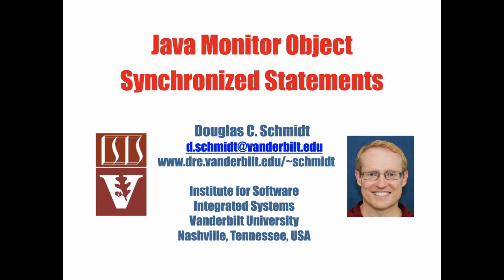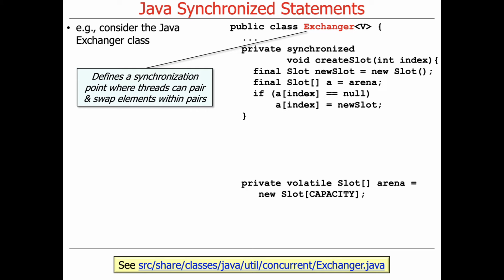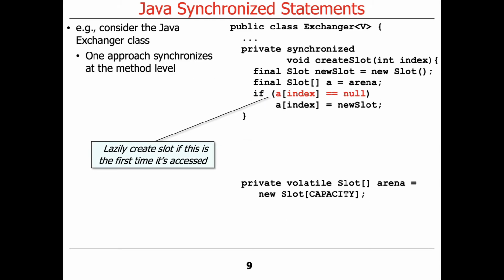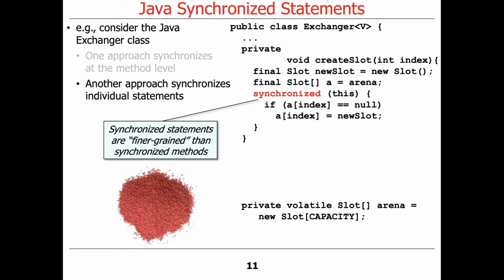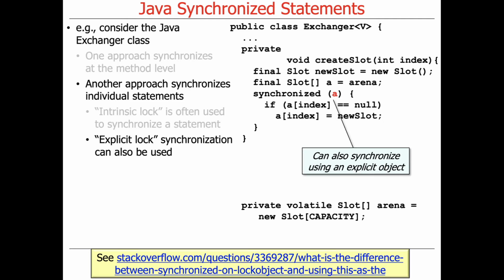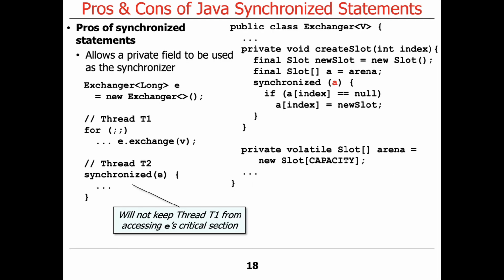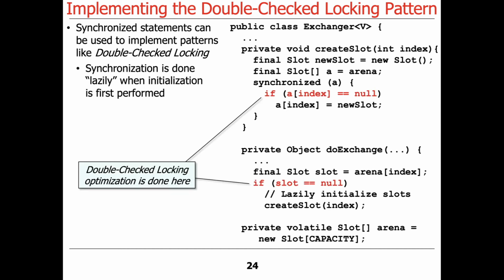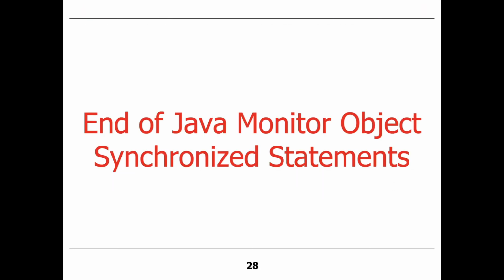Java Monitor Object Synchronized Statements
This video shows how the synchronized statements provided by Java built-in monitor objects support mutual exclusion.